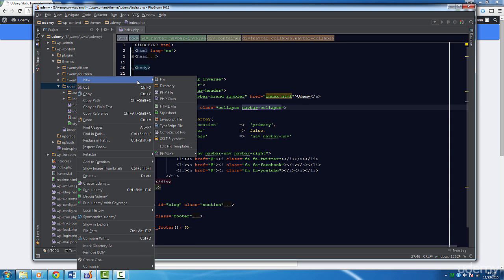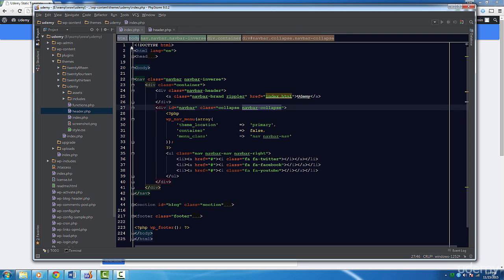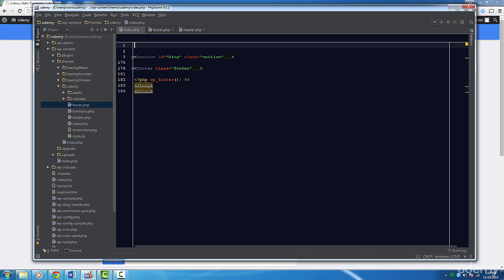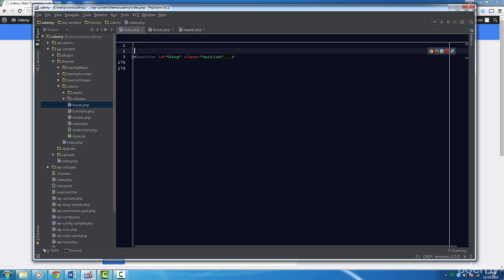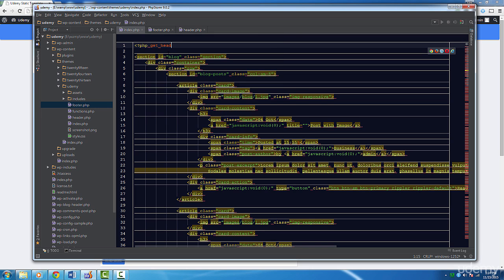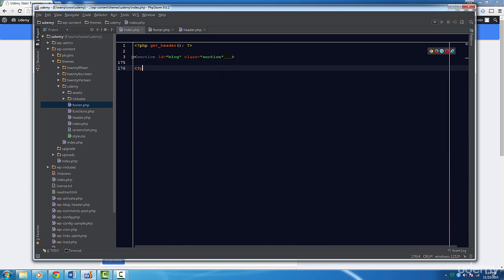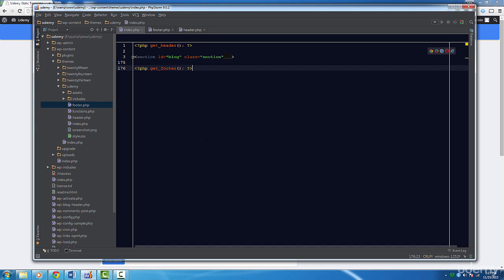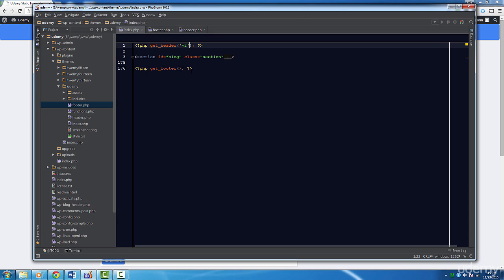009 Creating Headers and Footers